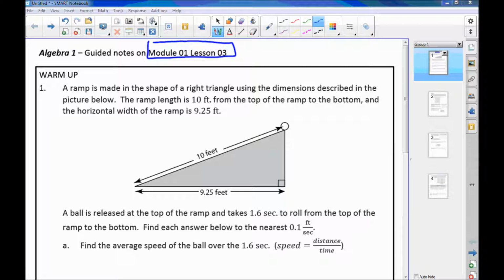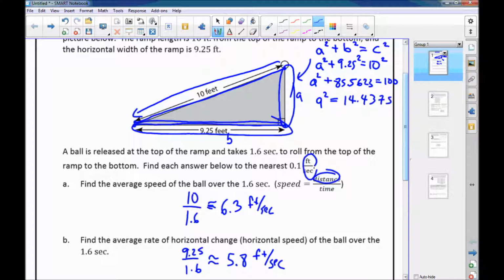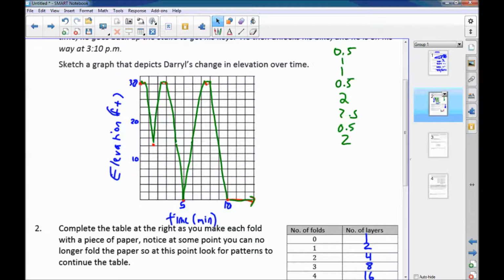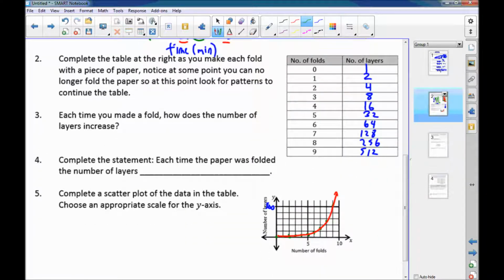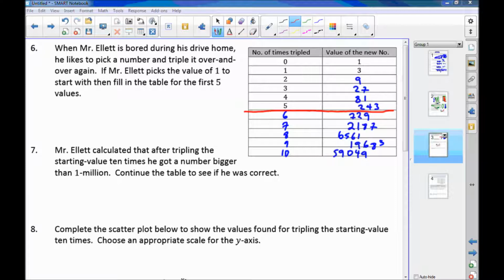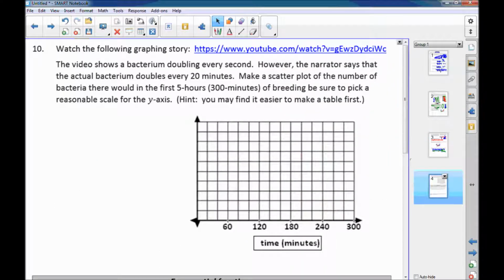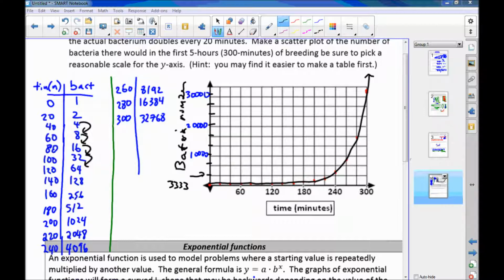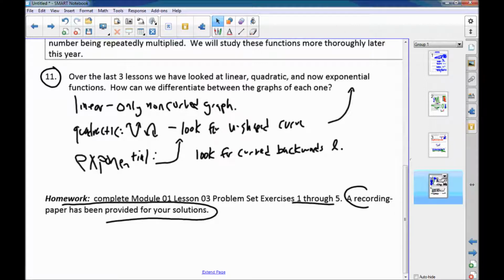Module01 Lesson03 Notes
Video notes on Engage NY Algebra Module 01 Lesson 03